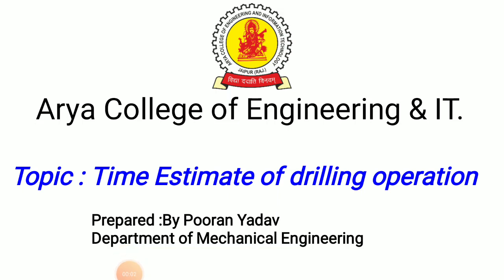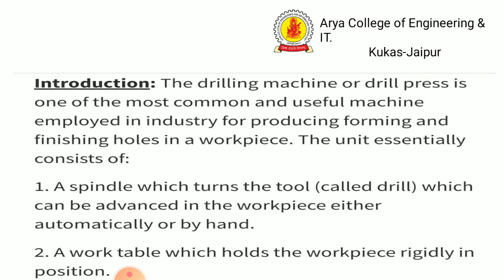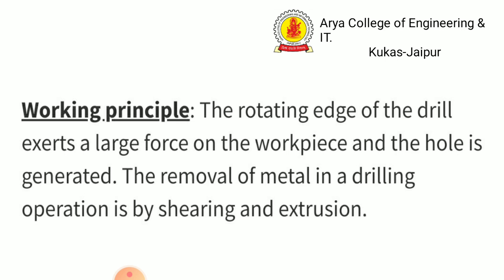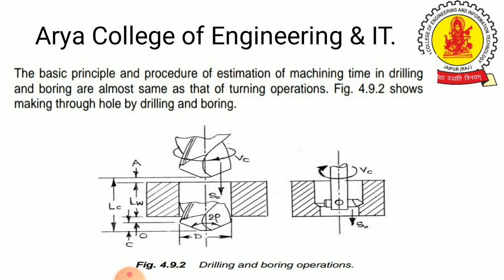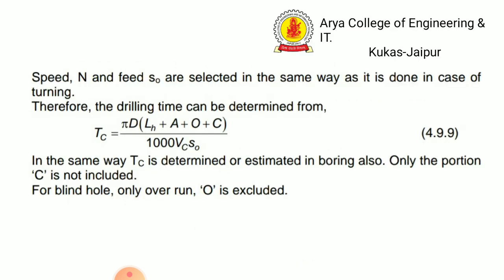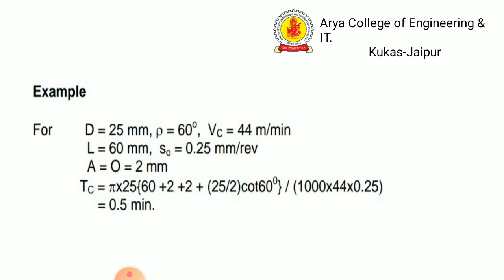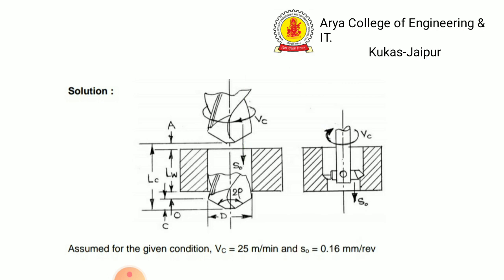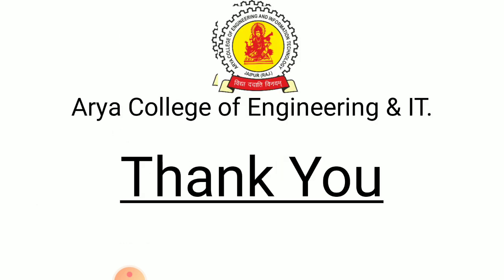Time estimation for drilling operation - MT By Pooran Yadav